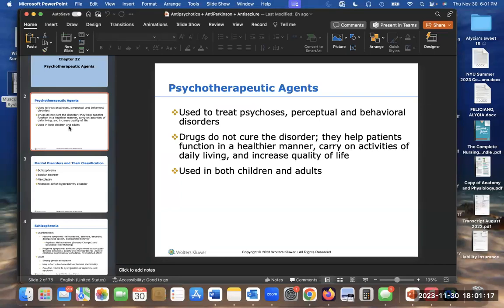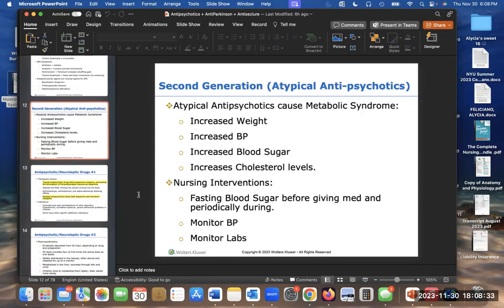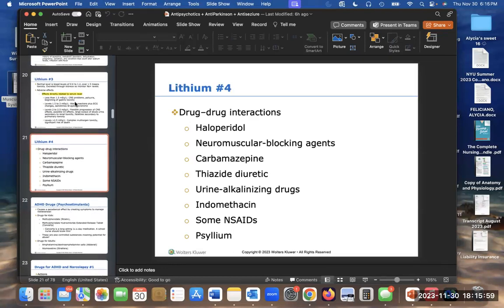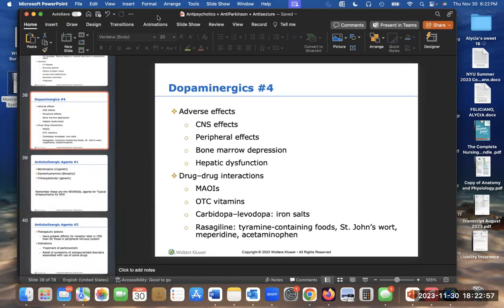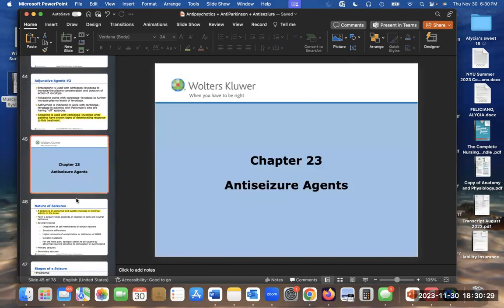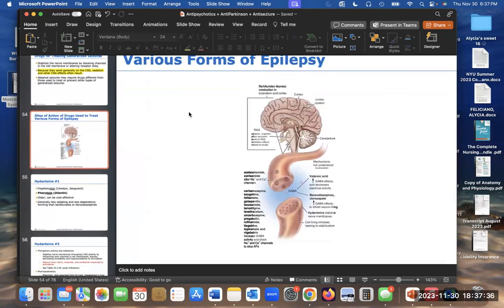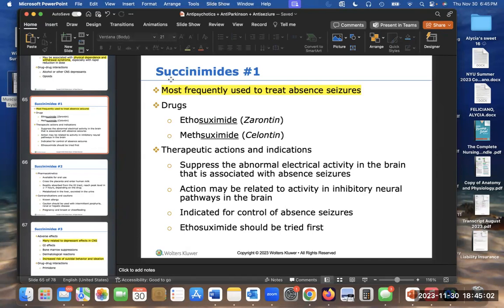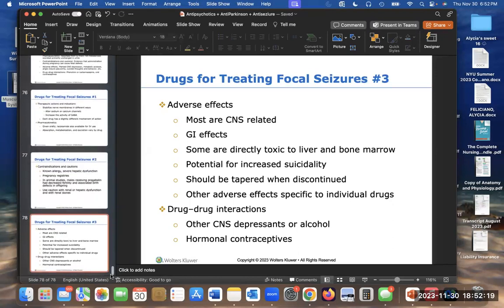Antiseizure, Antiparkinson, and Anti psychotics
We reviewed seizure medications affecting different categories of seizures, anti-parkinson agents and anti-psychotics including first generation, second generation and mood stabilizers.